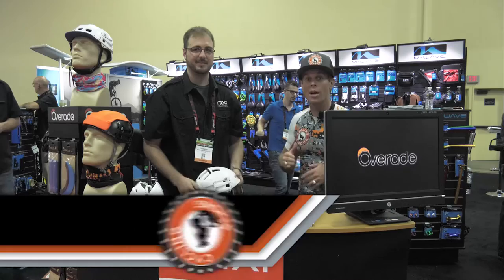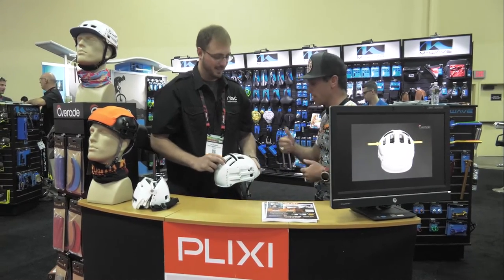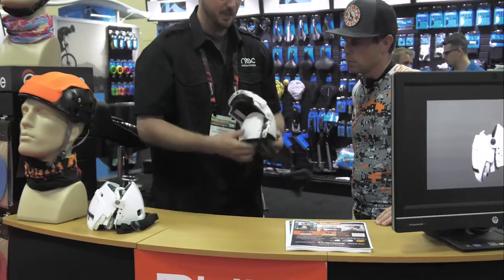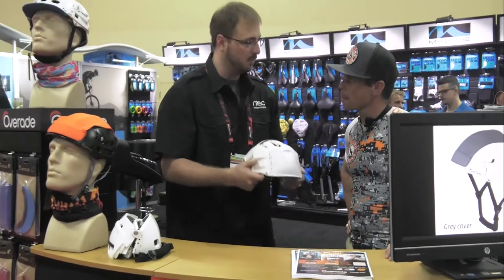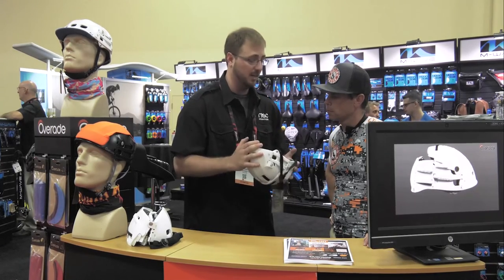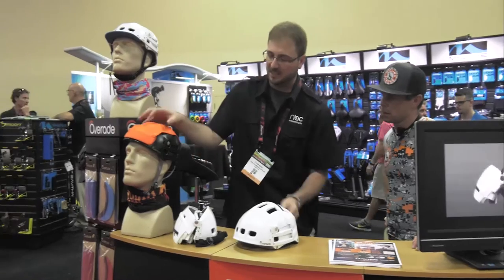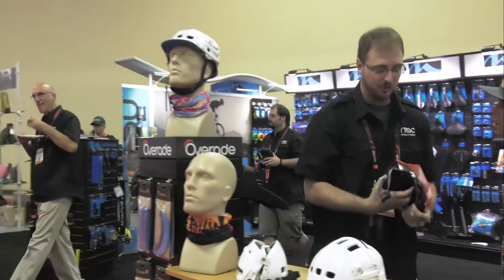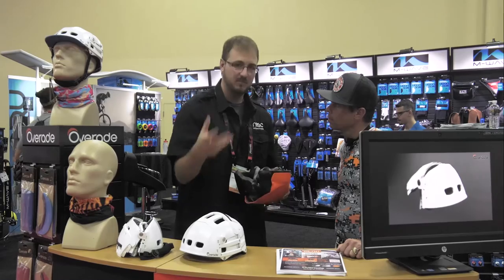Overade Plixi Helmet Review Interbike Expo 2016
Hey guys! The Overade Plixi Helmet is a completely safe foldable helmet. Saves a lot of space and just looks awesome! Check them out and keep cycling strong!